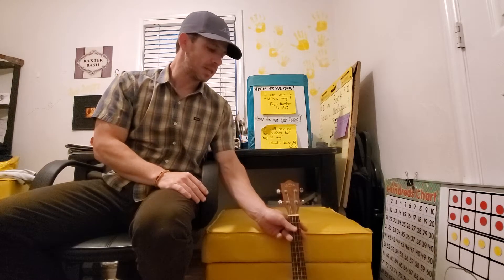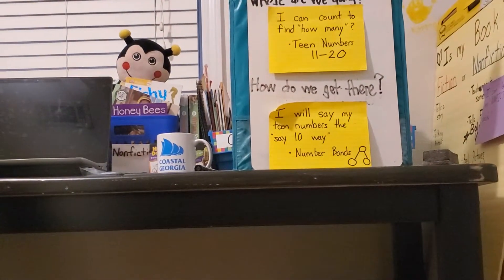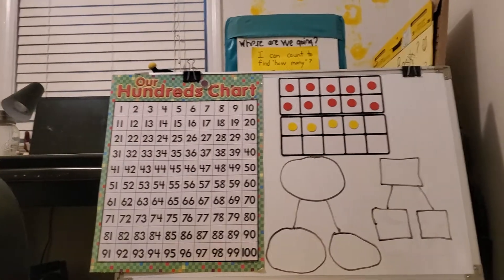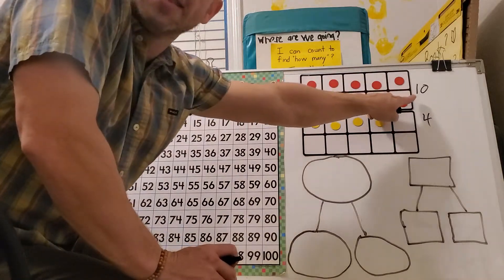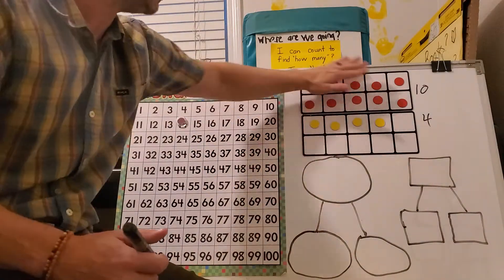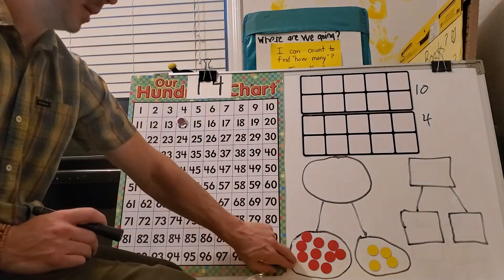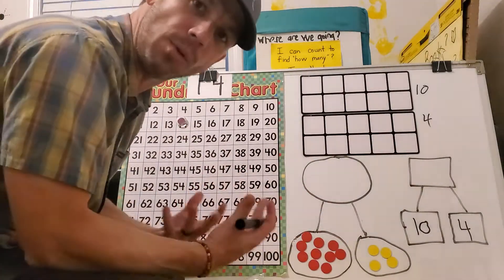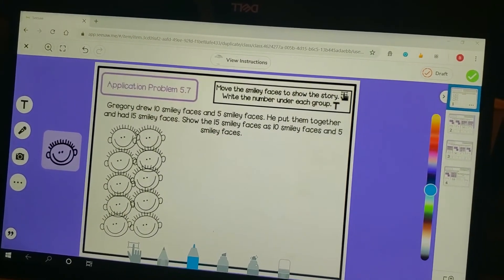April 28th Math Eureka 5.7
Number bonds with Teen numbers!
11-20